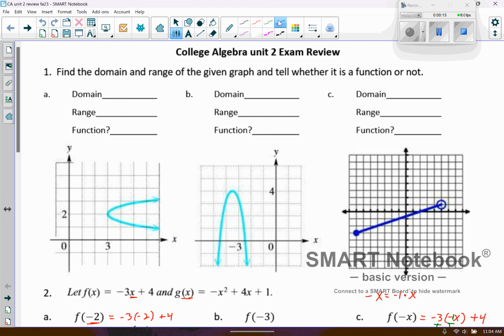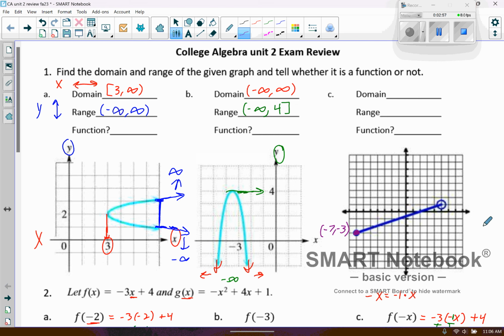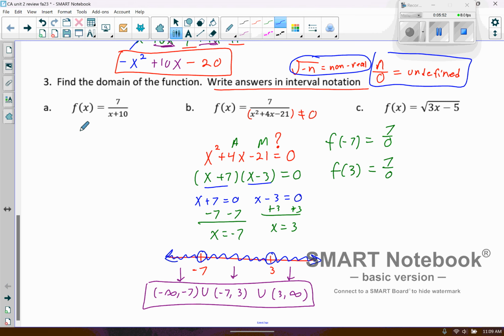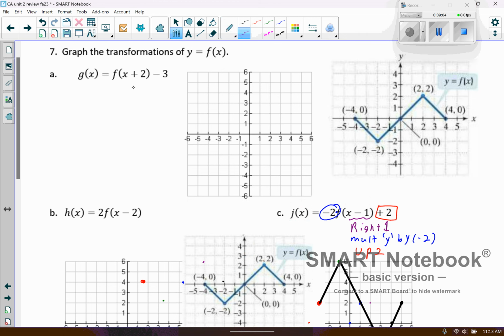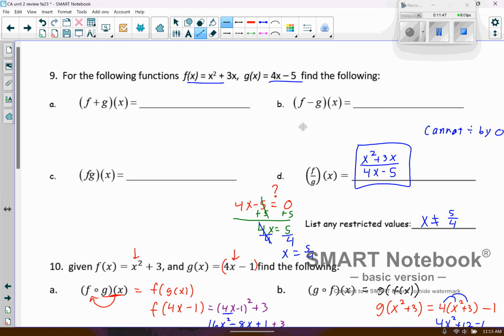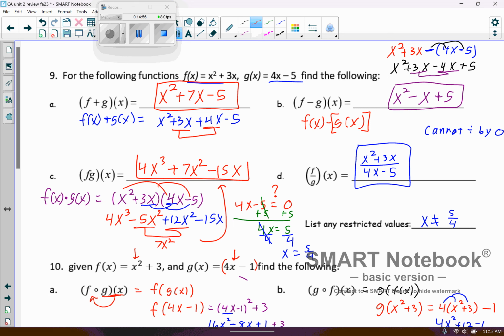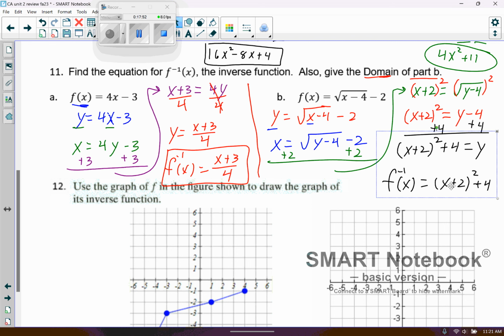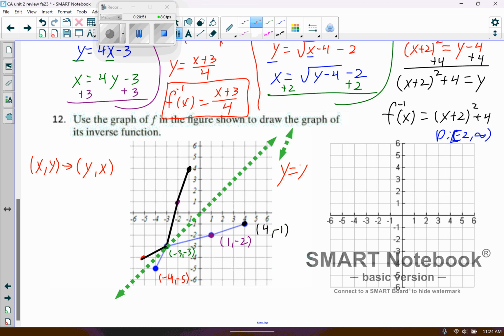CA unit 2 review FA 2023